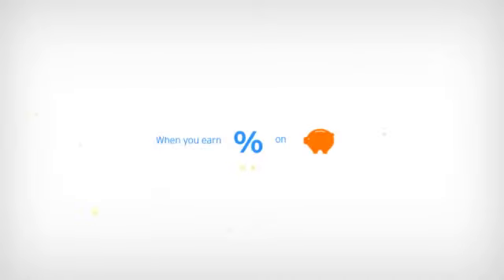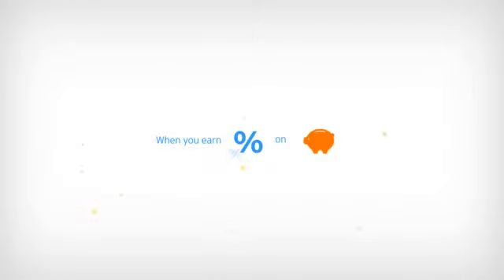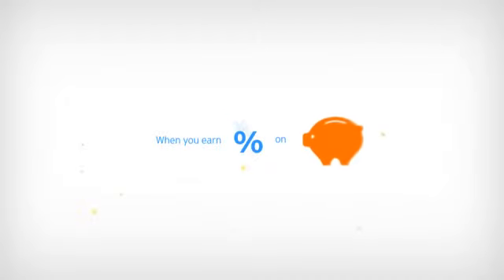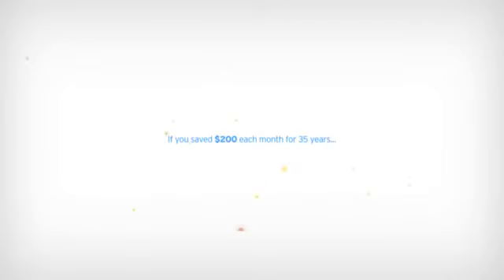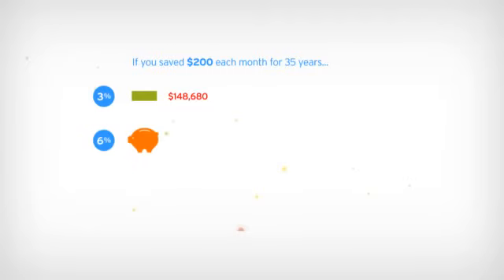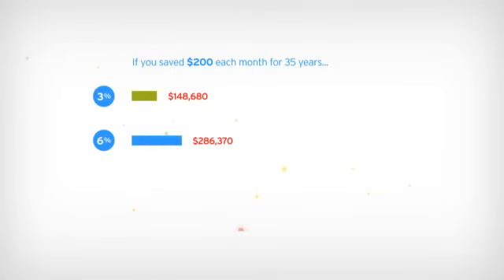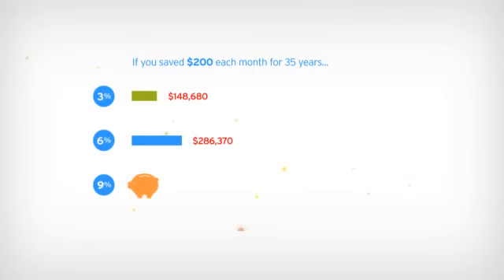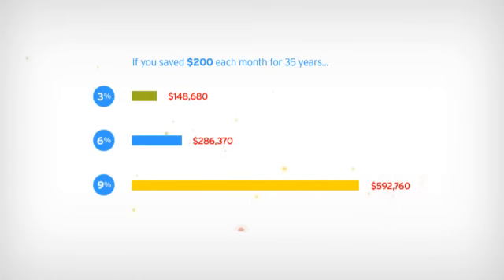The Power of Compound Interest